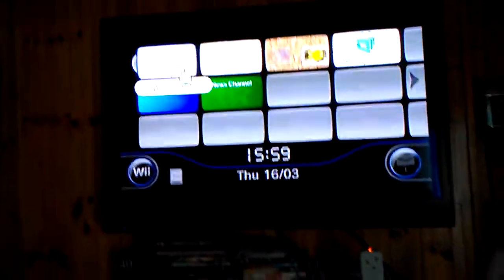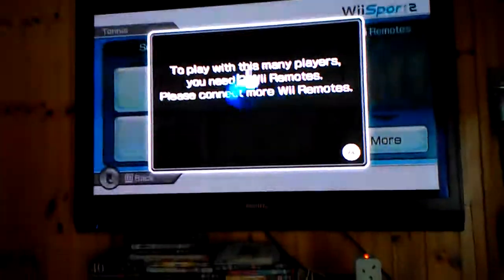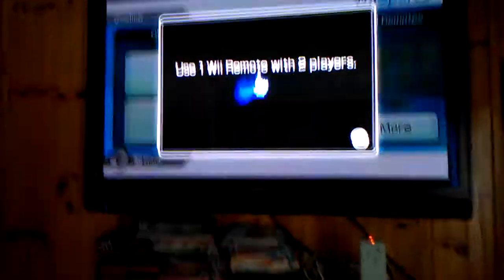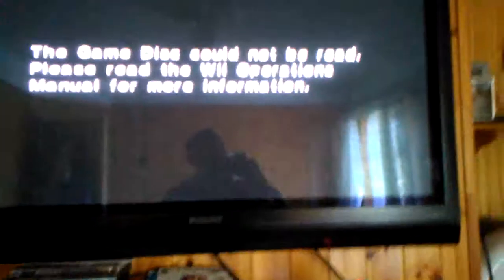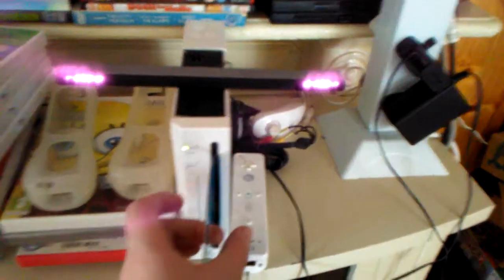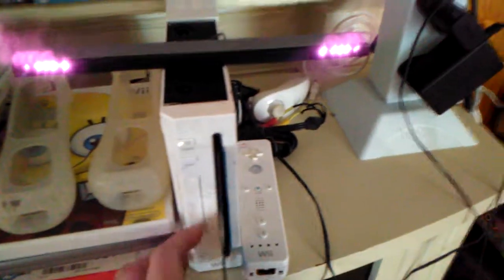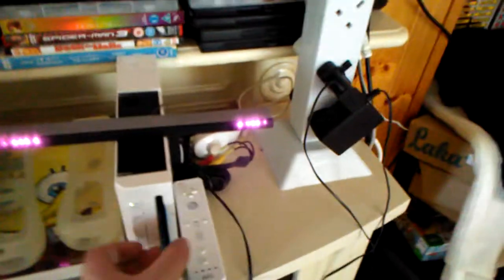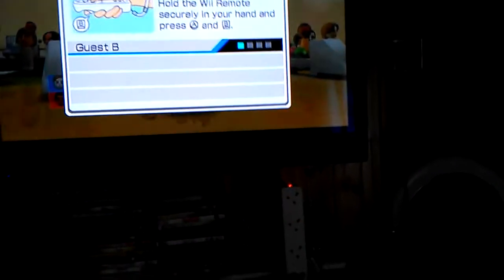How to get a faulty Wii game to work.